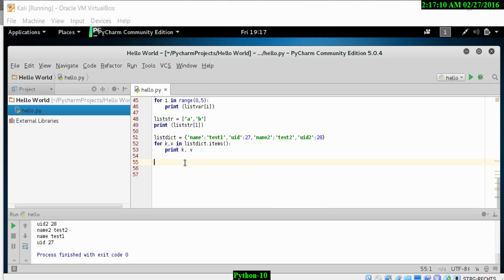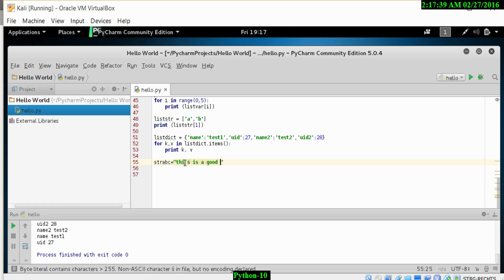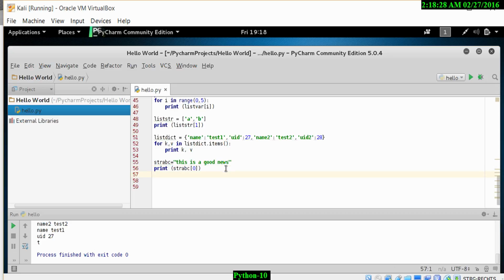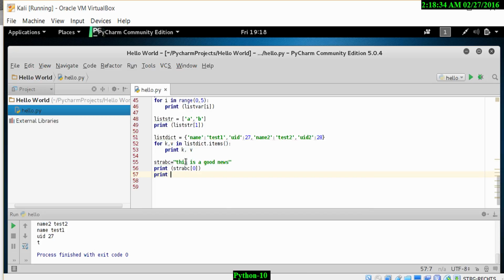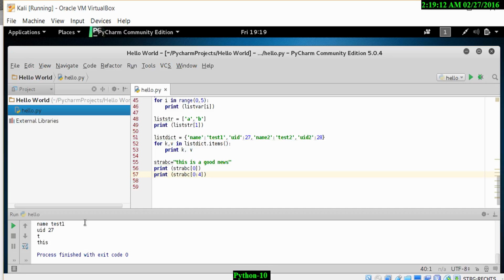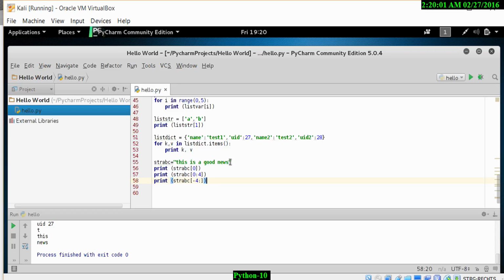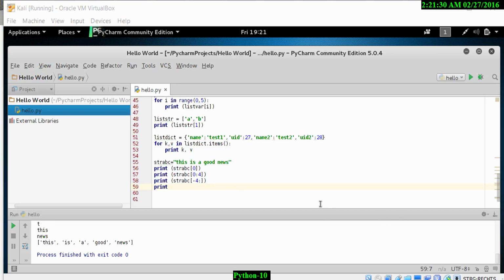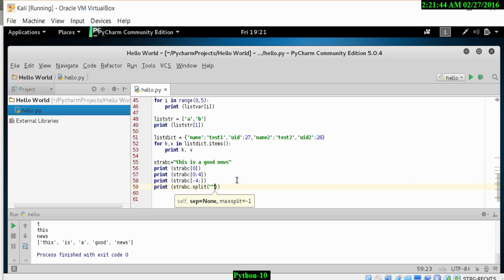11 String Manipulation and File Handling